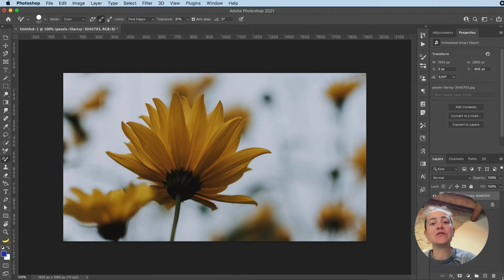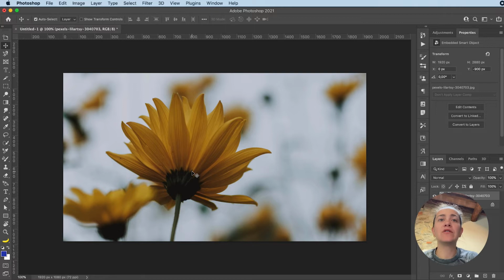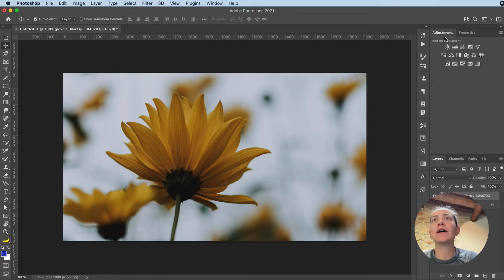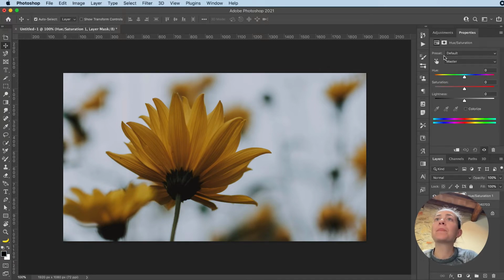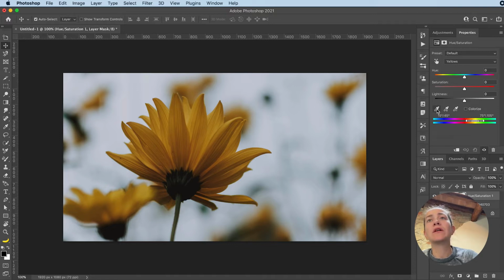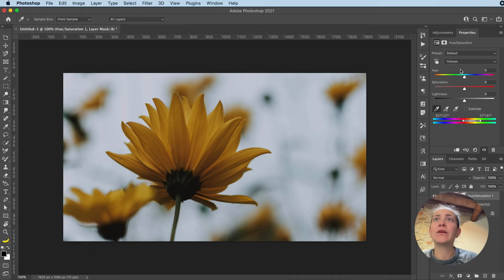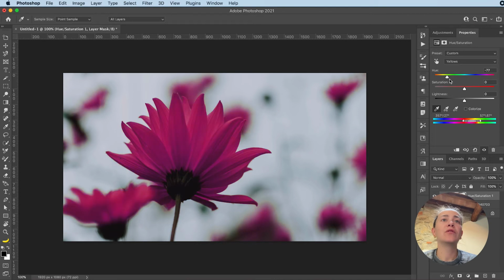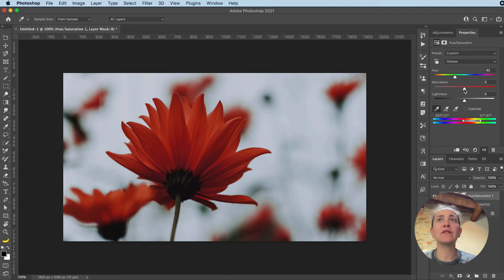EASY SELECTIVE COLOR CHANGE IN ADOBE PHOTOSHOP!